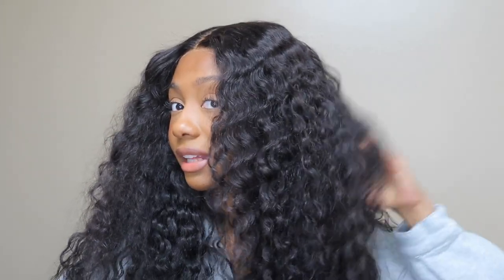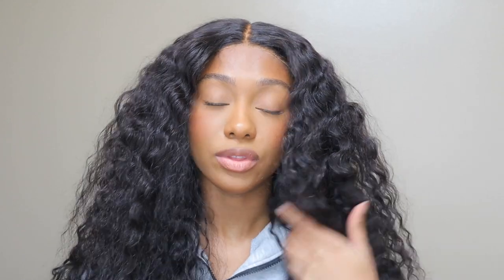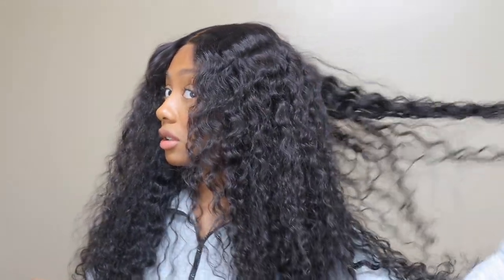Quick 5x5 Water Wave Closure Install | Beginner Friendly | Ft. Junoda Hair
hair information:5x5 lace closure wig 26inch 150 density

Can Not Miss!!! Invisible HD lace Wigs available